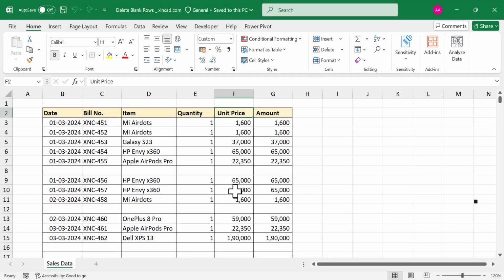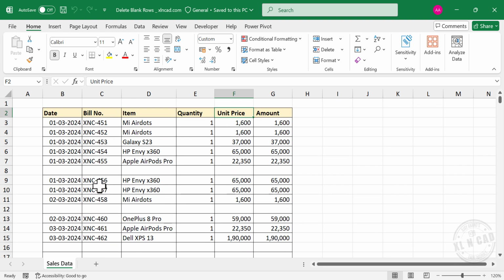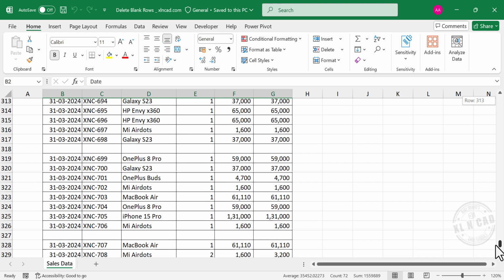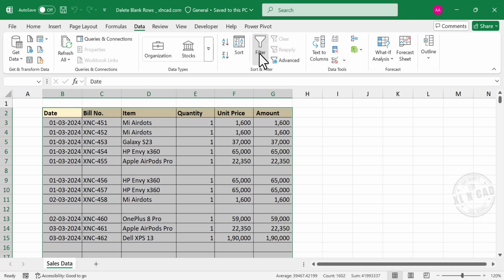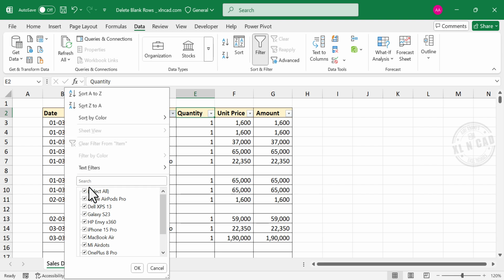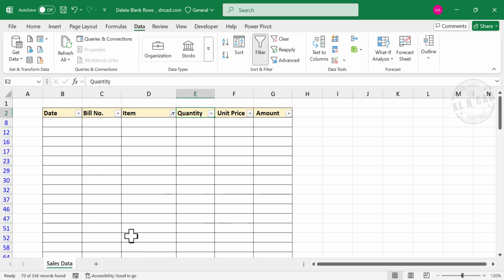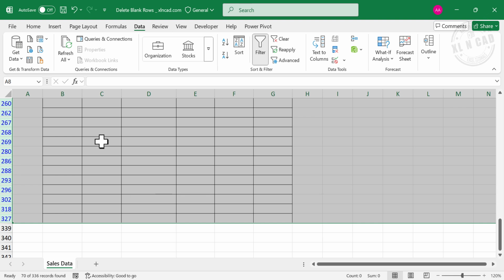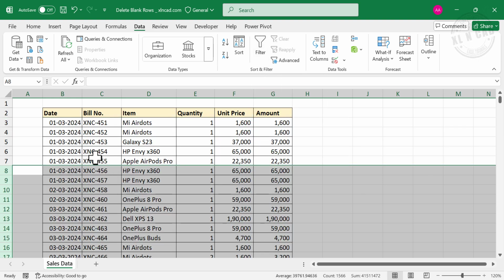Delete Blank Rows in Excel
A quick way to Delete Blank Rows in Excel is explained in this video.